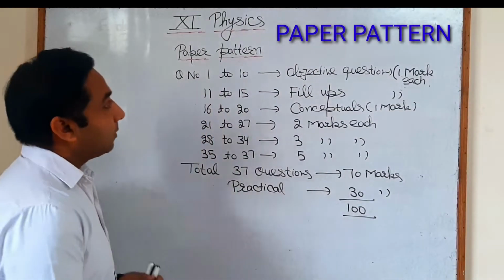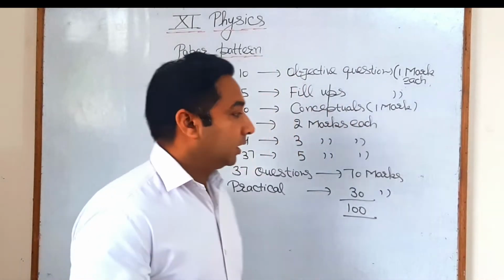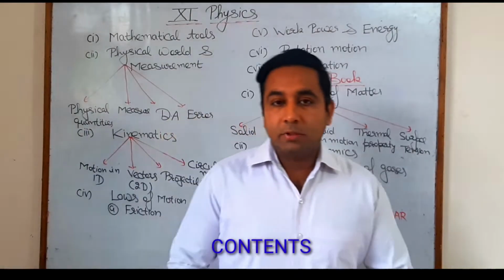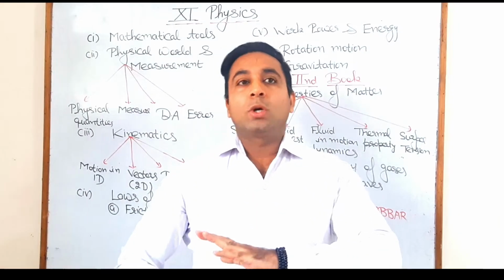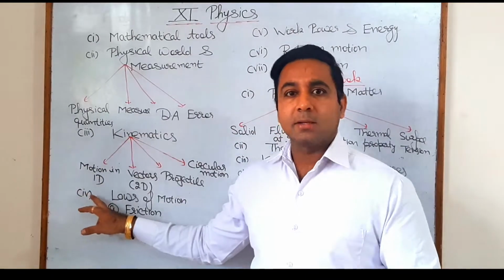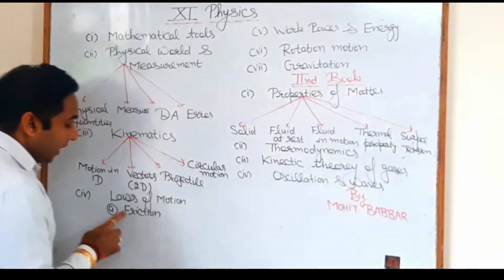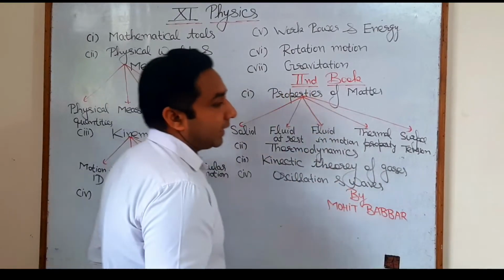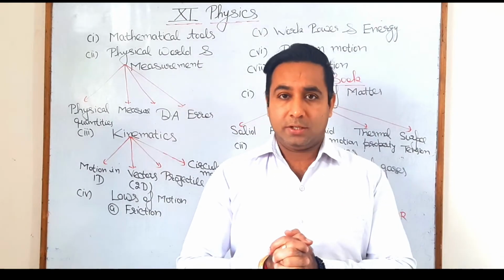Introduction of xi physics